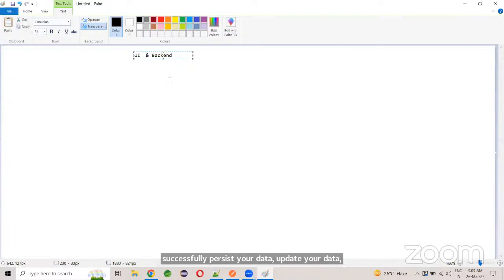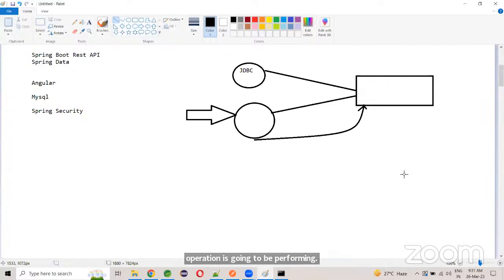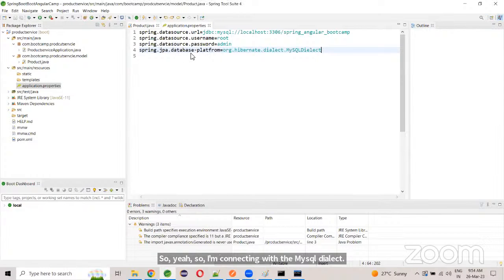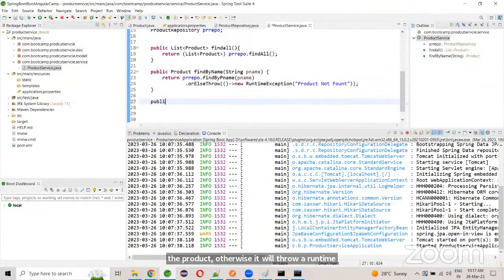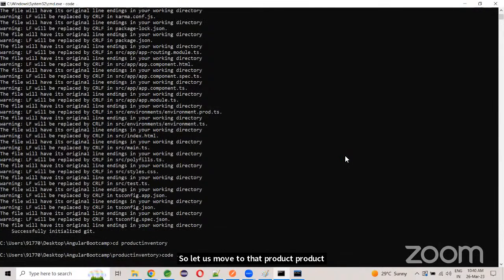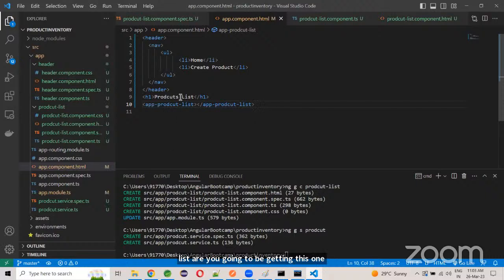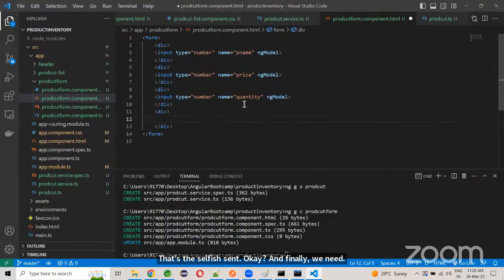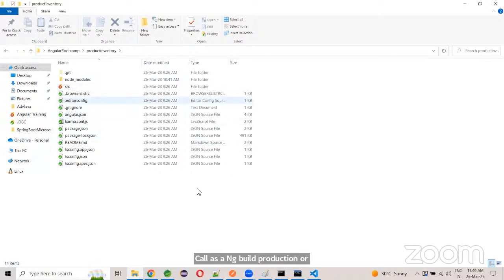Spring Boot with Angular Integration | Ashok IT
🎈 Live Coding
  🎈 Real-time Environment
  🎈 Class Notes